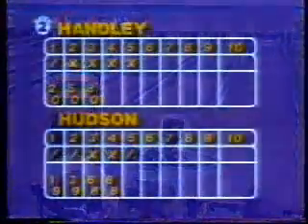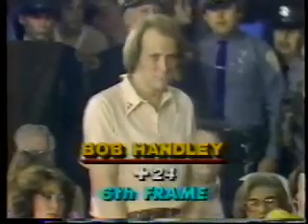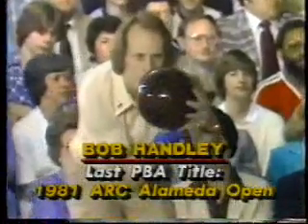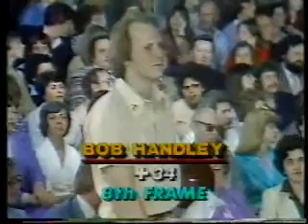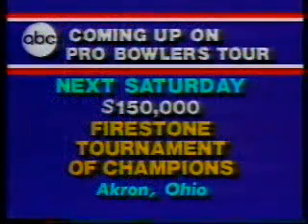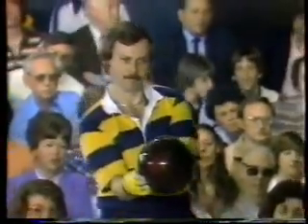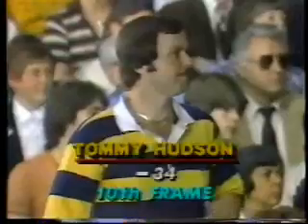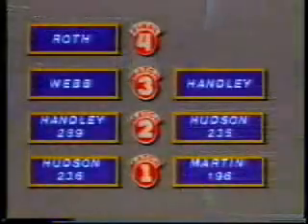1981 Hartford Open - Match 2 - Hudson vs. Handley - Pt 2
Here is the conclusion of the Hudson/Handley match in the 1981 Hartford Open.  For more bowling videos, go to my